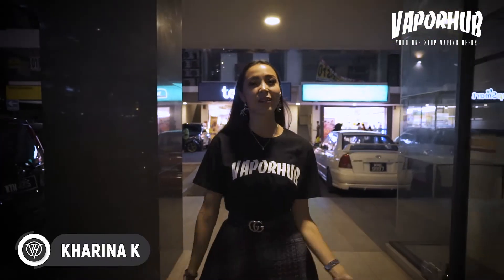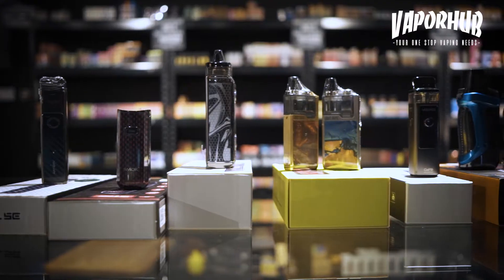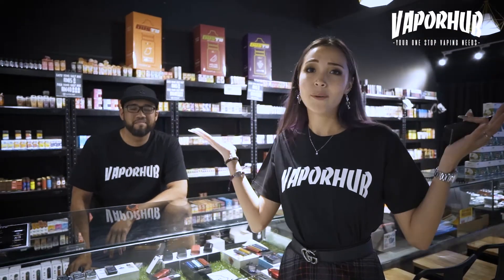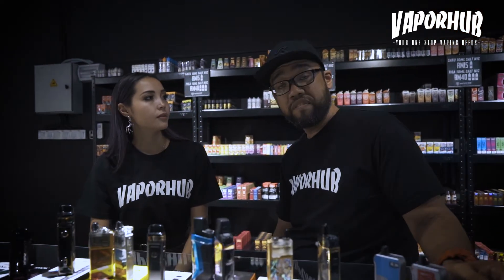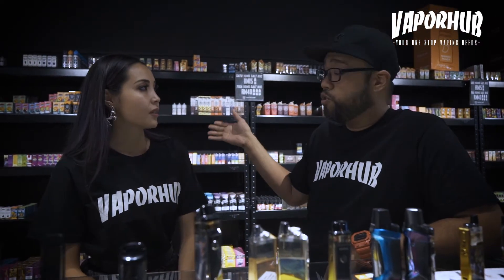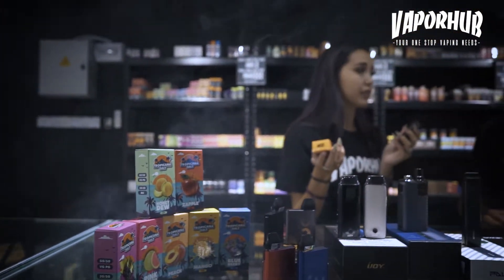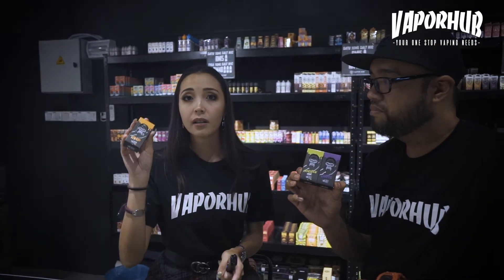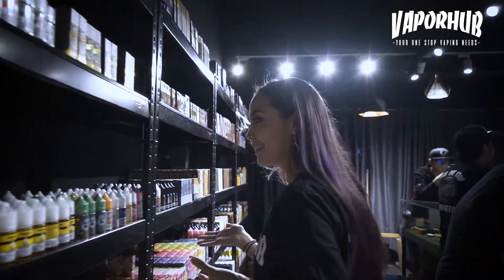VAPOR HUB x KHARINA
🛍️ NOW YOU GUYS CAN PURCHASE DIRECTLY FROM OUR WEBSITE WITH AN EASY PAYMENT OPTION ✅

📥 CAN SIGN UP FOR MEMBERSHIP ON OUR WEBSITE 🖥️

📥  SEARCHING FOR YOUR VAPING NEEDS EASILY ? HERE IS THE BEST PLACE FOR YOU TO SHOP YOUR VAPING NEEDS  💨 WITH THE BEST PRICE GUARANTEED👍🏻

🔞 NO UNDERAGE ALLOWED 🔞

ALL 𝗕𝗥𝗔𝗡𝗖𝗛 OPEN DAILY:
POSTAGE: 📨RM10 untuk Semenanjung
📨RM15 untuk Sabah & Sarawak.

𝙑𝘼𝙋𝙊𝙍 𝙃𝙐𝘽 𝙆𝘼𝙅𝘼𝙉𝙂
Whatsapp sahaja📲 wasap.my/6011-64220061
Waze:Vapor Hub Kajang

𝙑𝘼𝙋𝙊𝙍 𝙃𝙐𝘽 𝙎𝙀𝙉𝘼𝙒𝘼𝙉𝙂
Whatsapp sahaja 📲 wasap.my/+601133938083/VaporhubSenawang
Waze: Vapor Hub Senawang

Waze:Vapor Hub Setapak (KL TRADERS SQUARE)